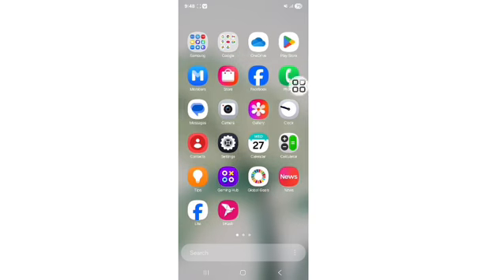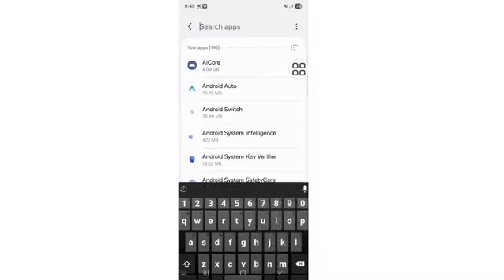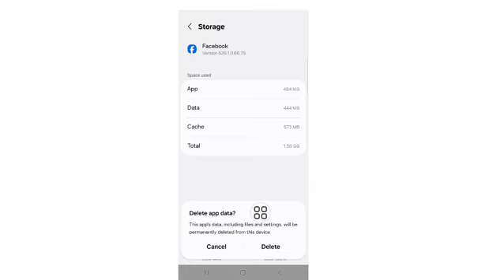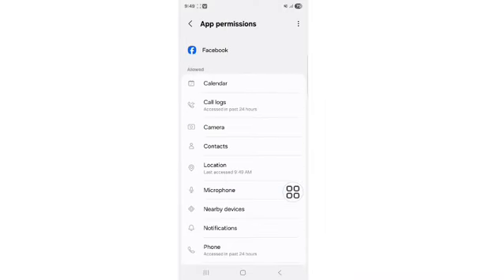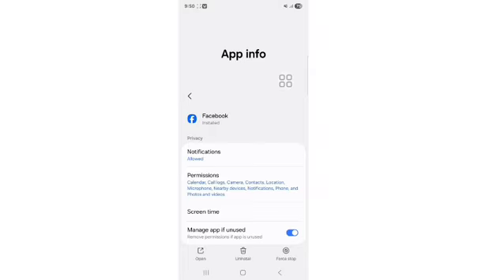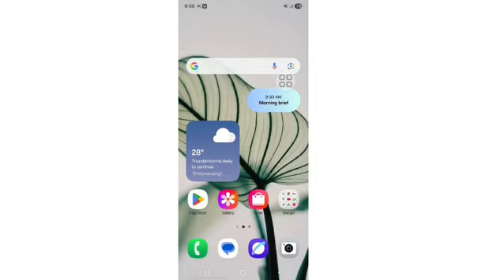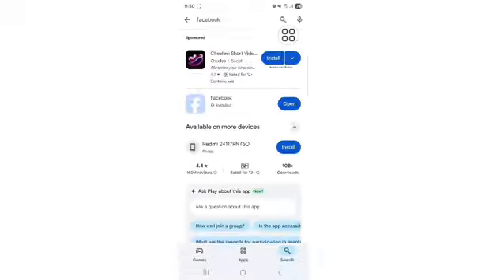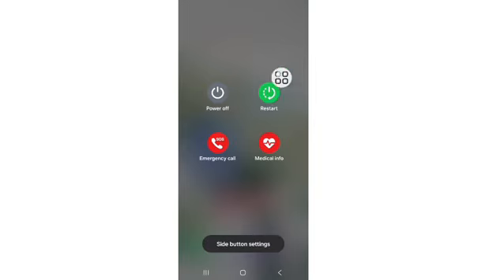How To Fix Facebook Story Not Showing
How To Fix Facebook Story Not Showing? Fix It in Seconds!

Are you frustrated that your Facebook Story isn’t showing up on your account? 😩
In this quick and easy guide, I’ll show you exactly how to fix the Facebook Story not showing problem and unlock the latest story features – in just seconds!

✅ In This Video You’ll Learn:
✔️ Why your Facebook Story isn’t showing
✔️ Which Facebook setting or update you need
✔️ Bonus tips to keep your stories visible to friends

📱This 2025 method works for all users – no third-party app needed, just official Facebook fixes!

✨ Make your stories more engaging and never miss out on updates again.